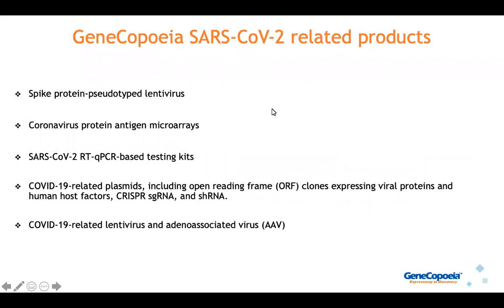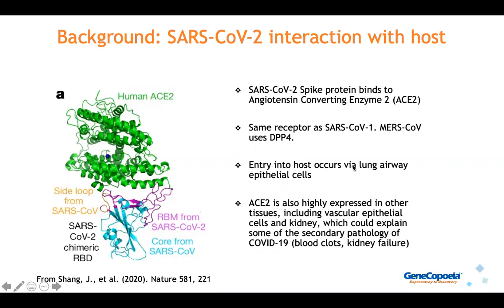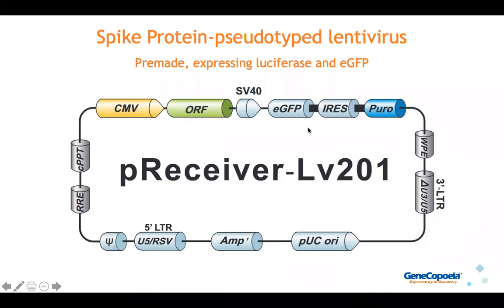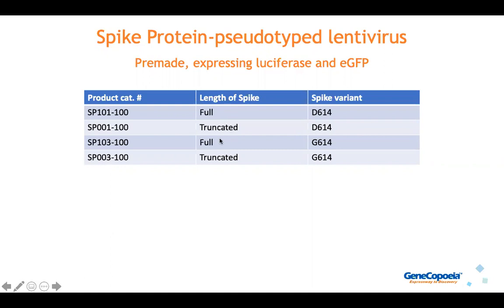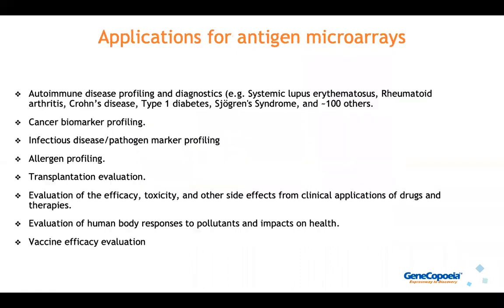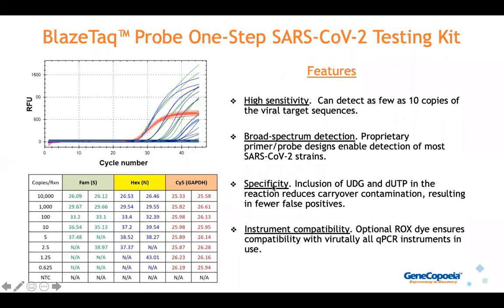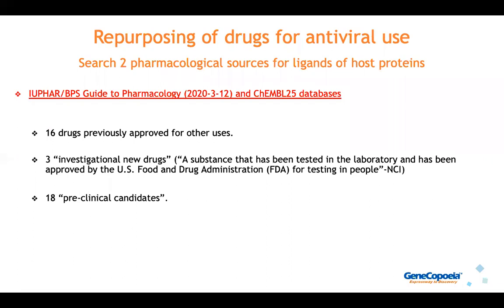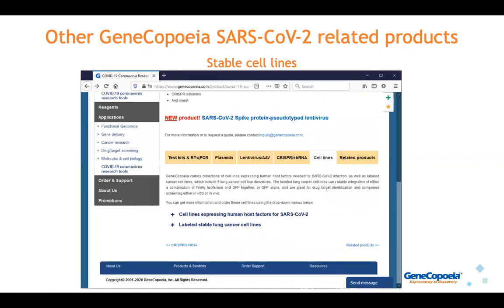Advanced Tools For COVID-19 Coronavirus Research From GeneCopoeia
The COVID-19 global pandemic, caused by the SARS-CoV-2 coronavirus, highlights an urgent need for diagnostic reagents, antiviral therapeutics, and vaccine development. In this webinar, we will discuss GeneCopoeia's advanced solutions including testing kits, SARS-CoV-2 pseudotyped virus, and other tools needed for research into combating this deadly disease.